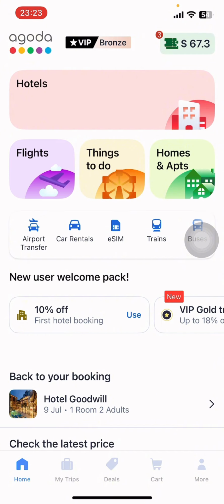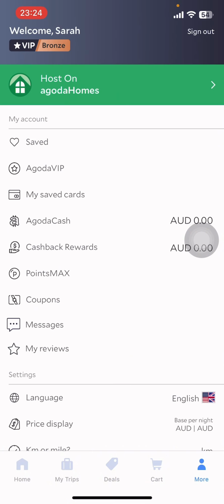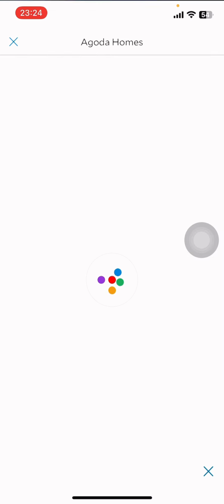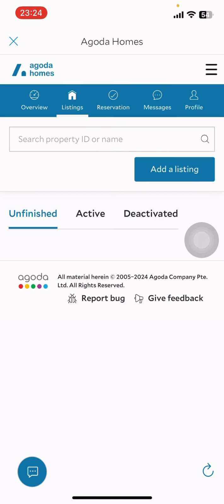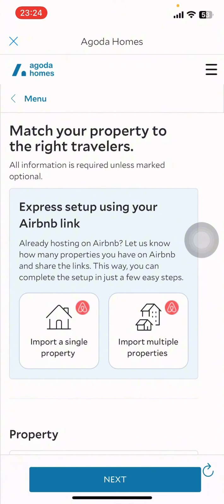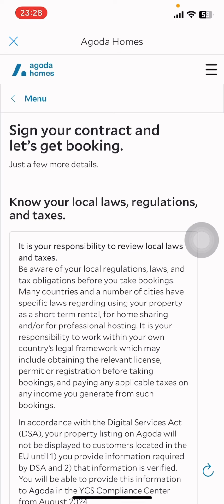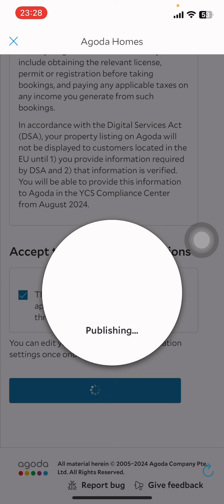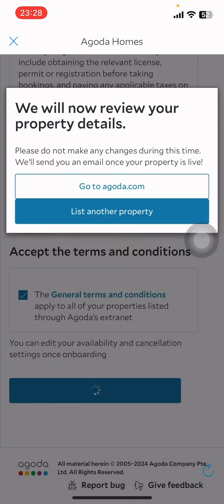How to Add Listings on Agoda (2024)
Learn how to add listings on Agoda in this easy step-by-step tutorial.